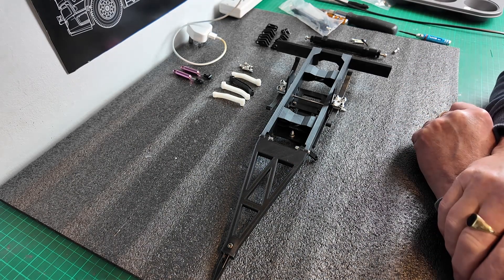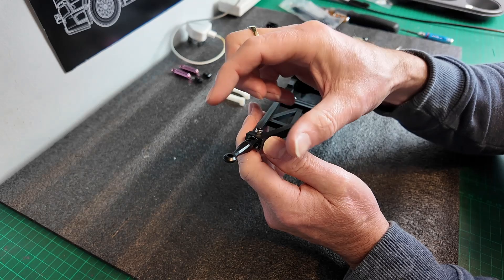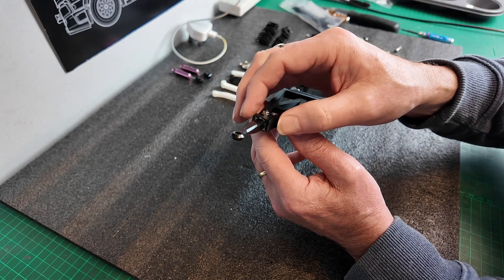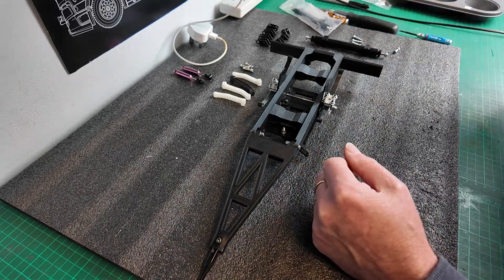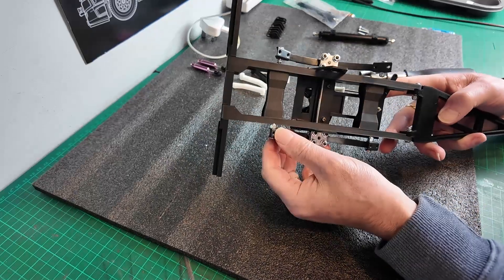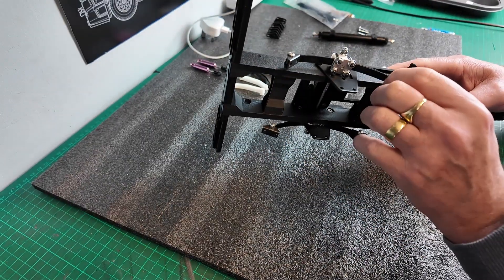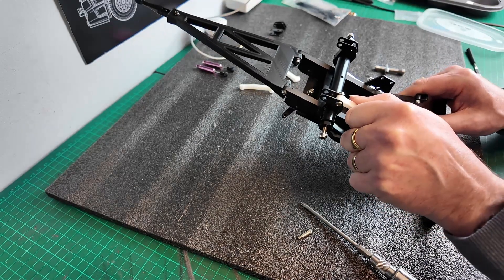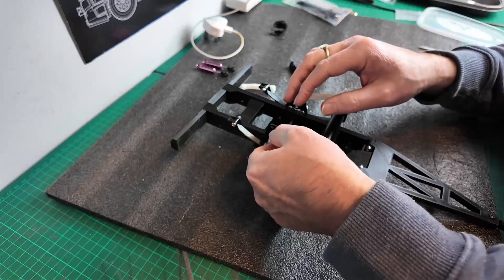3D Printed trailer for 1/14 scale trailer. Final video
This is the final video of the 3D printed 1/14 scale trailer dolly.
Note* Other parts are required to finish this dolly. The 3D section is the chassis only, with some suspension parts.